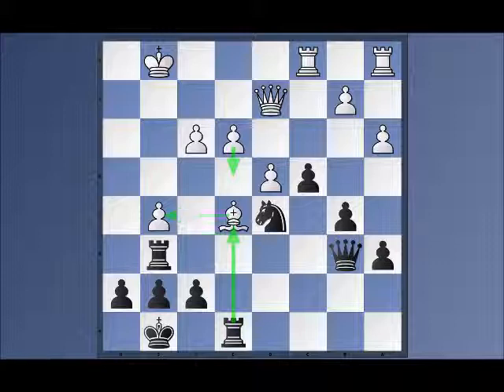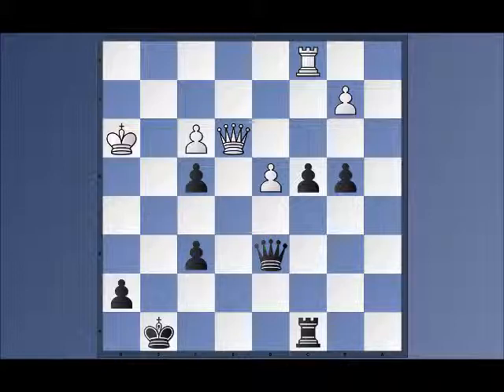Middlegame Tactics Explained Part 2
In this video I'll explain some of the very deep tactics in this game. Also my way of thinking and how to create plans in certain situations. For questions pls ask below.